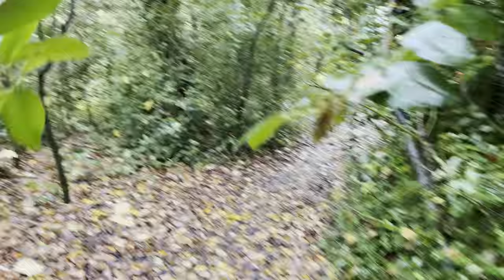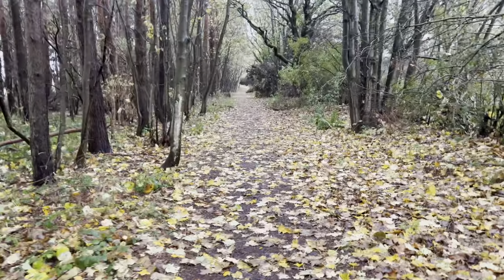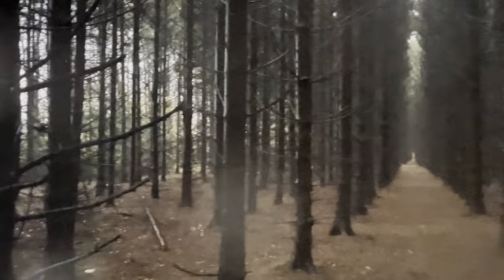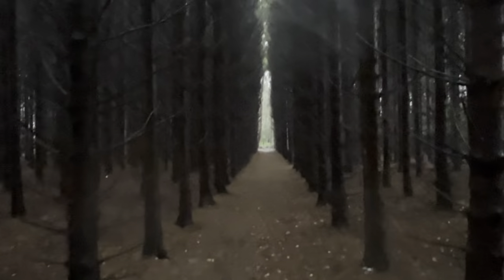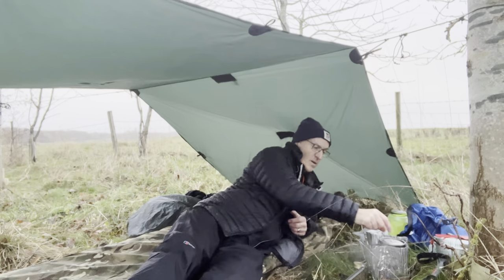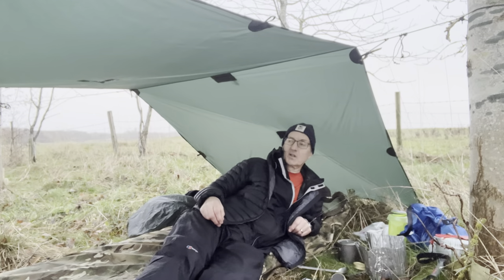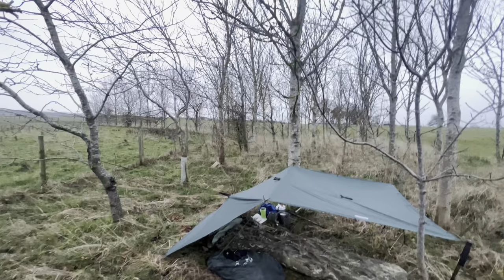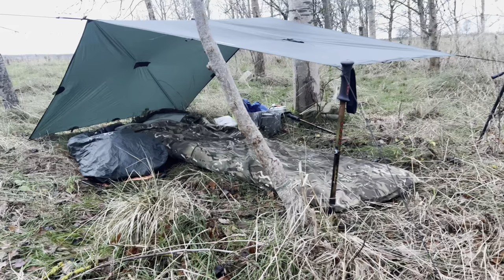Stealthy Tarp Camp In Local woods Trying Out New Tarp Set Up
A nice walk from the house through woodland, To try out my new DD Hammocks Super Light Tarp S, Purchased to see if I can stay lightweight while gaining some extra protection, I ended up in a small coppice in open fields due to shooting going on,